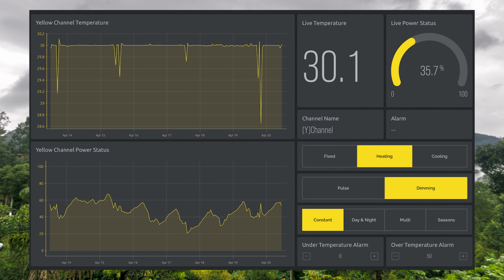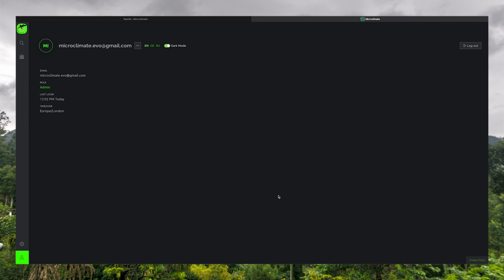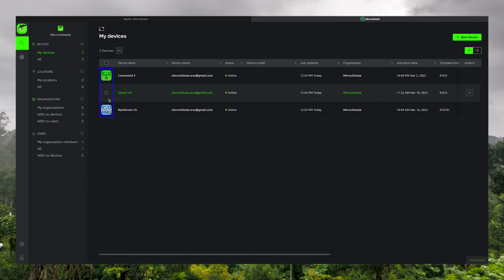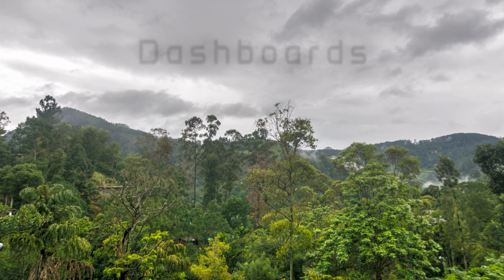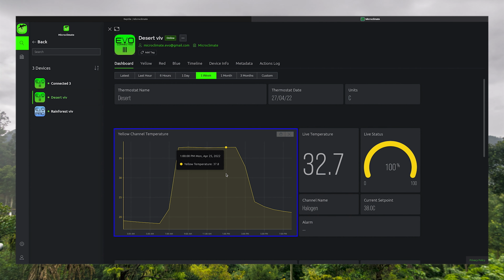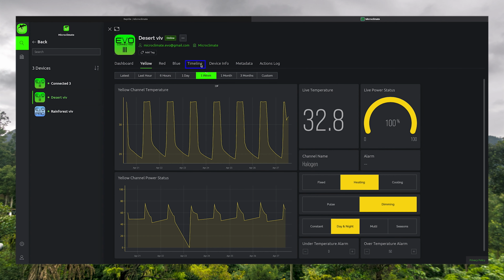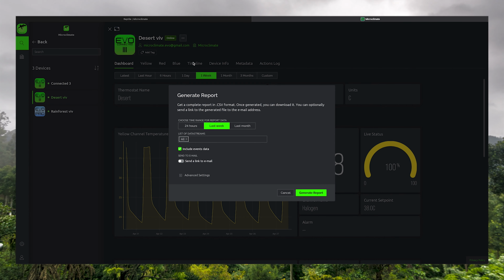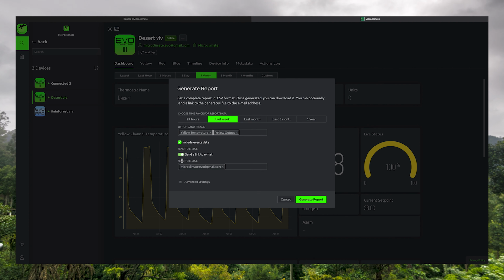Microclimate Evo Connected - Part 7 - Web Dashboard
In Part 7 of the Evo Connected Instruction series we look at the Web dashboard.